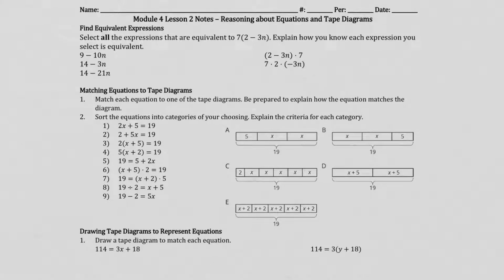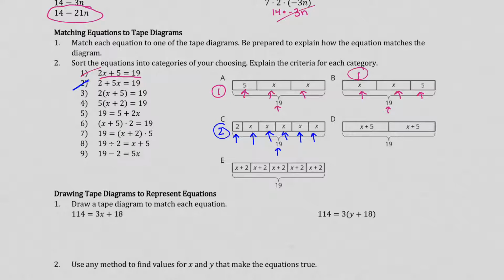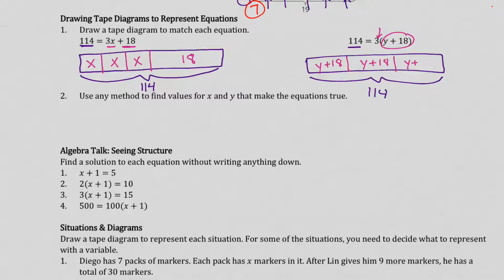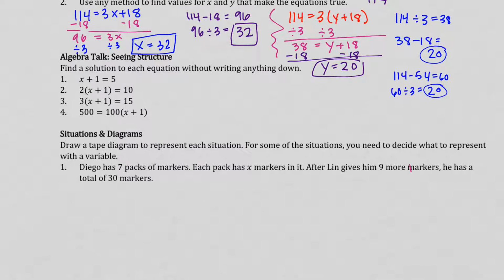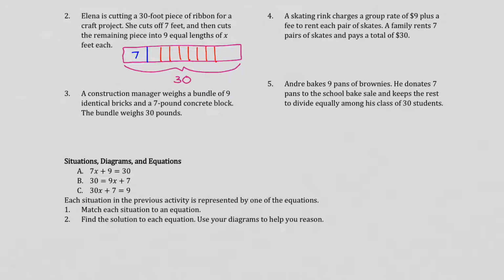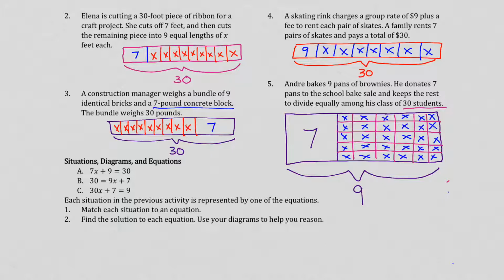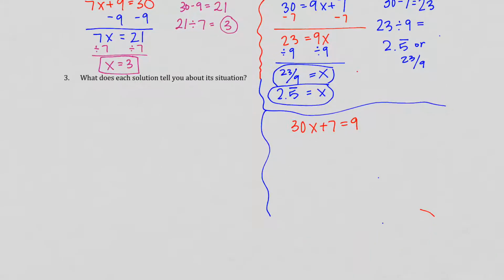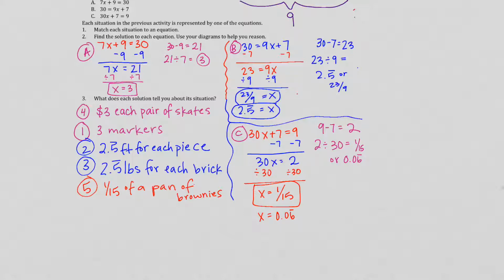Intro to Diagrams & Equations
This is a short video on connecting tape diagrams and multi-step equations together. It focuses mostly on two-step equations and equations involving the distributive property.

Based on the content in Open Up Math, Grade 7, Unit 6.